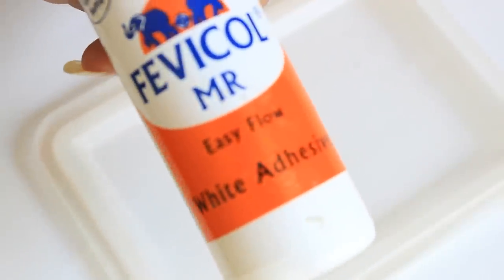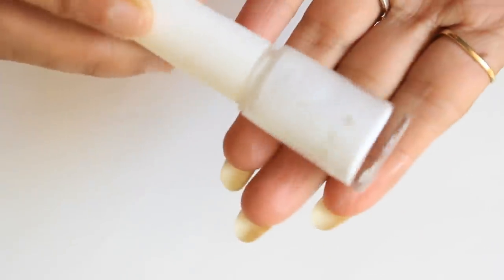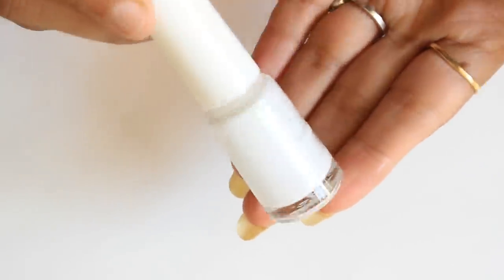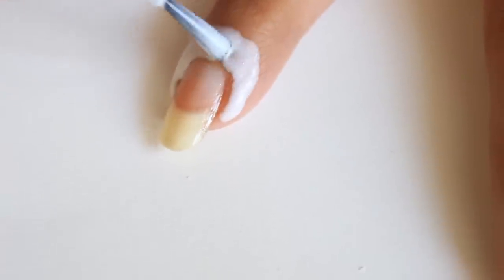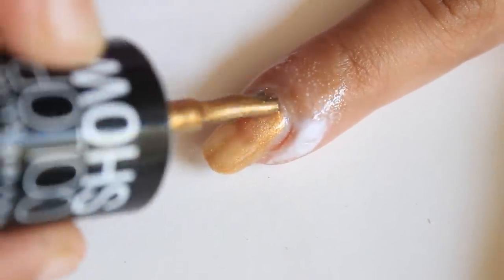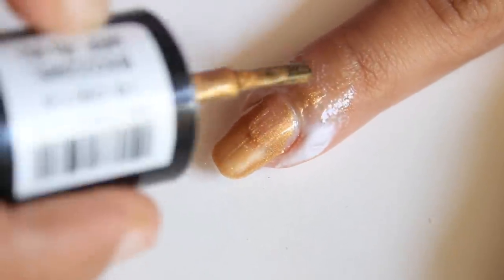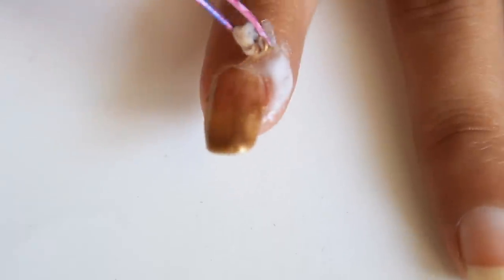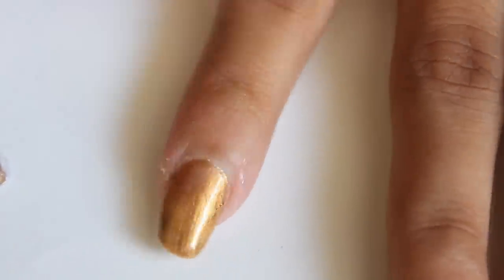DIY Cuticle Guard | Apply neat nail polish using DIY Liquid Palisade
Hey Dolls!!
Sorry not uploading my video on time. My internet was not working last night so couldn't upload it. So doing it in the morning.

In this DIY video I'm making Liquid Palisade/ Cuticle guard/ Cuticle protector at home. This is very helpful for applying a perfect and neat nail polish. I usually use it working on Ombre nail art. So it really save my time while cleaning all the mess around the nails.

I also shared some useful information and tips about this product. So stay with me till the end of the video.
Please share your feedback in comments section to let me know whether you like it or not.

Enjoy Nail art !!!